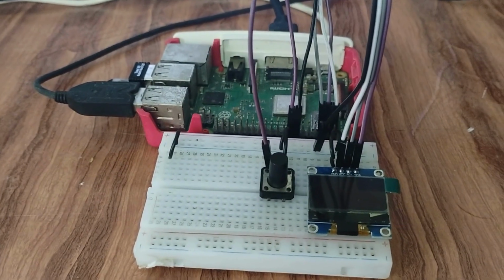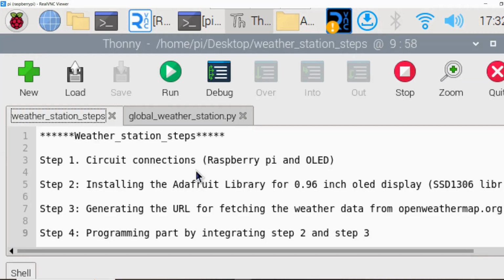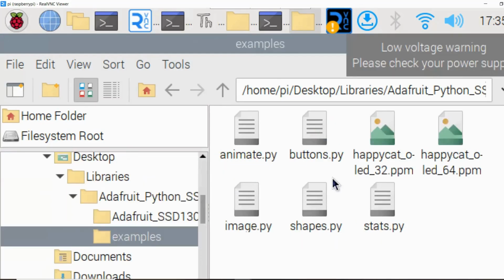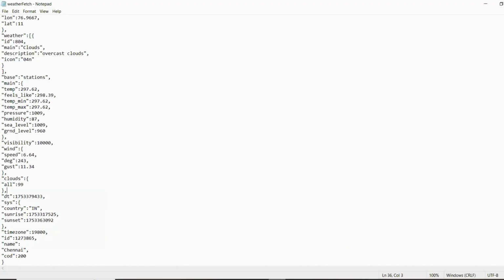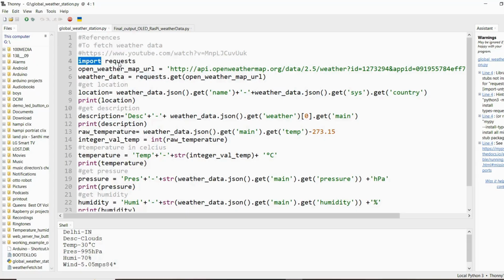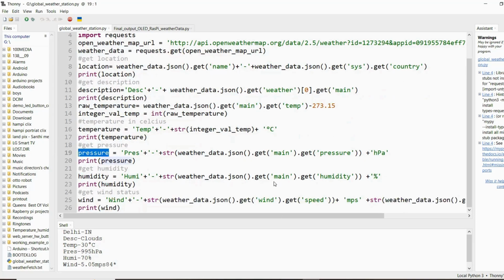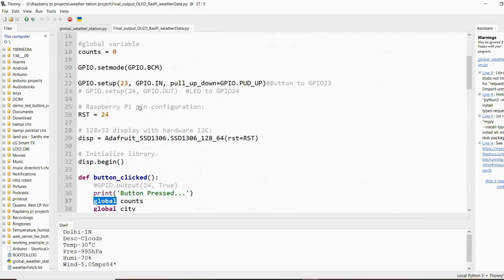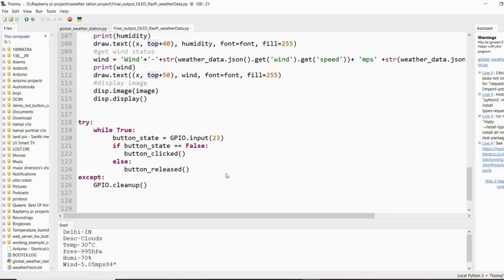Global weather station using Raspberry Pi and OLED display.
This project is to display the live weather data on a 0.96 inch OLED display from Raspberry Pi.
Below is the link from where you find the project files